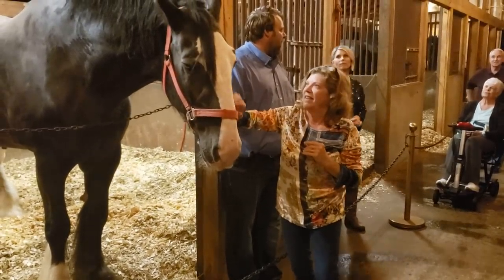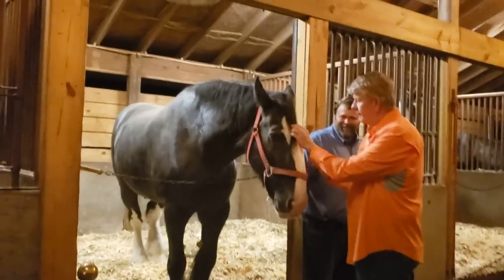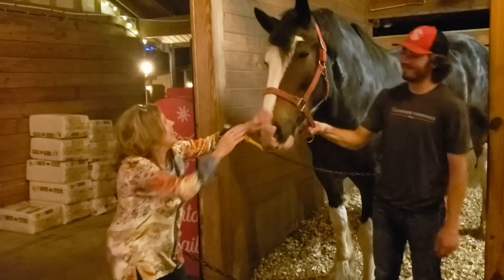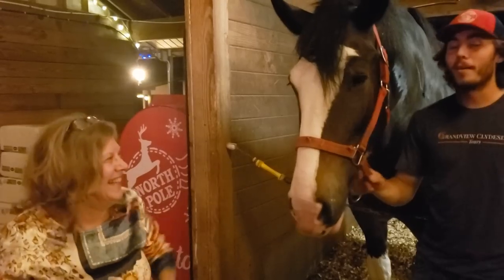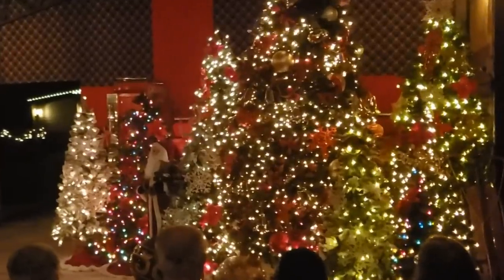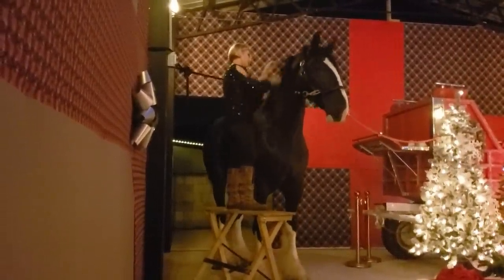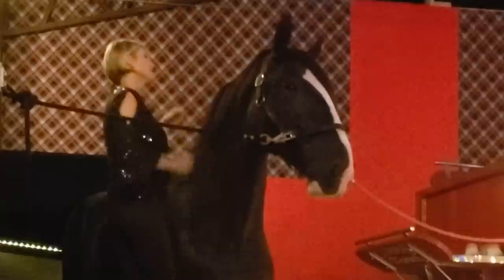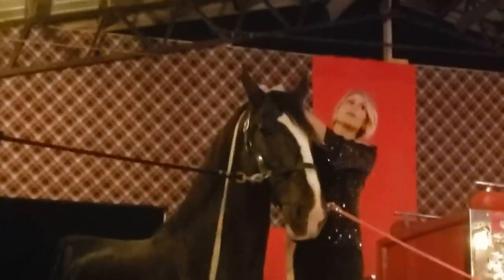A Magical Clydesdale Christmas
Join Jerry and Linda for a magical visit to the home of award winning Clydesdale horses.  See the magnificent gentle giants in a Christmas setting.
Tours are available to the public.  Contat information is below.

grandviewclydesdales.tours
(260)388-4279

We'll let you know every time we post a video!  Jerry and Linda bring you information that they hope will enhance your retirement. Their channel is more than just The Villages.  It features episodes designed to inspire retirees to make the most of their golden years.  Bicycling, kayaking, hiking, golfing, music, travel and other things of interest are featured.

THE VILLAGES NEWCOMERS  Jerry and Linda

Mailing address:
Villages Newcomers
P.O.Box 888

The information in our videos is never guaranteed as accurate, but as our opinion.   Please do your own research when it comes to important matters.  We intend it as entertainment only.